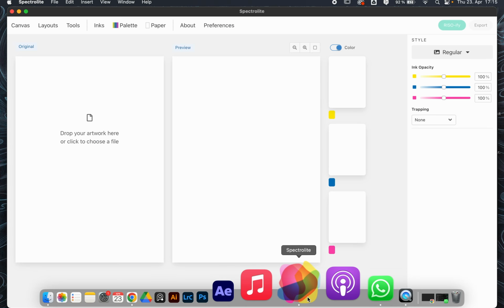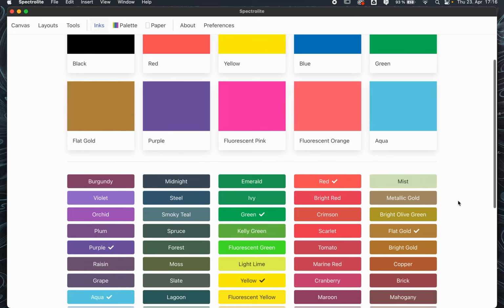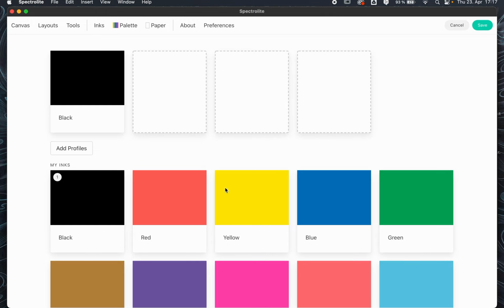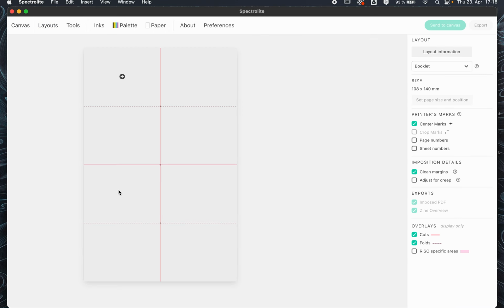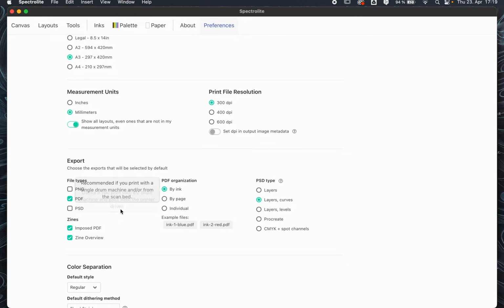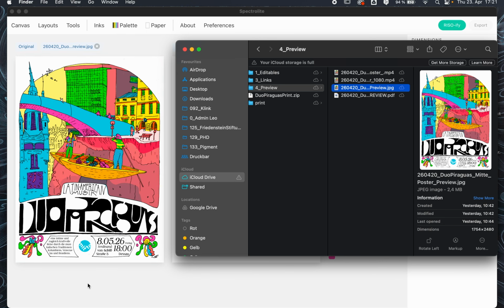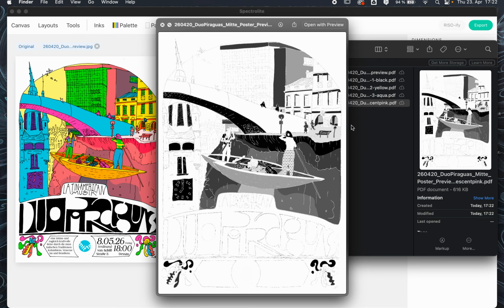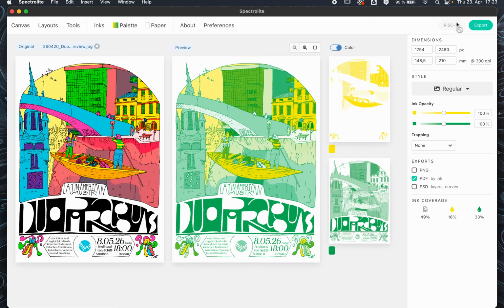Files For Riso: Spectrolite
Ending our Series of Riso Printing, Here the easiest way for doing Riso when files are already done, or if you want to print Photographs in this Technique.

 If you are interested in making a test or to print, Druckbar Dessau is our open workshop located in Germany where we can assist you in this process, from the Idea to the Printing stage.